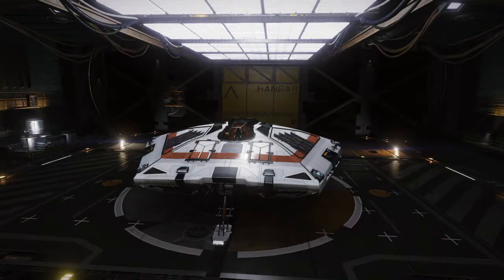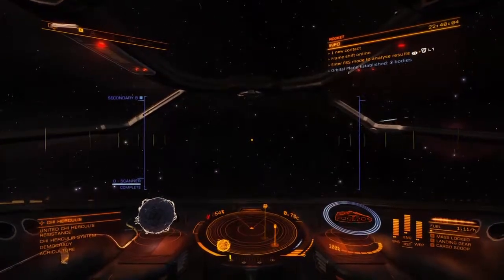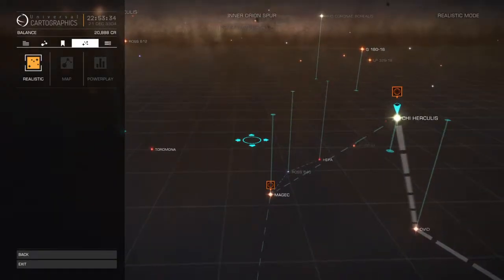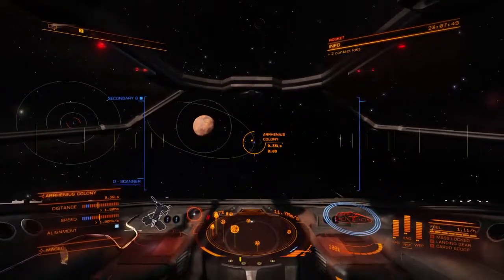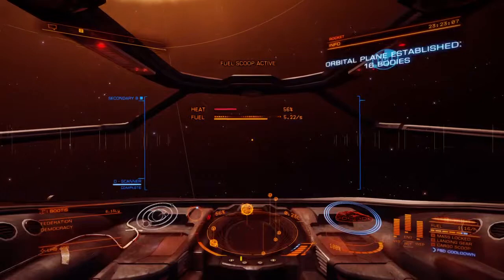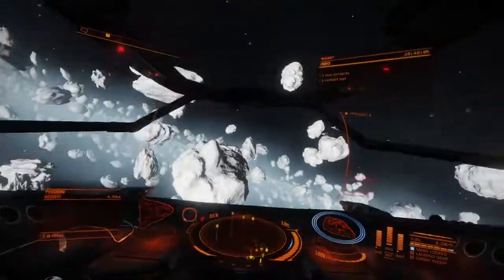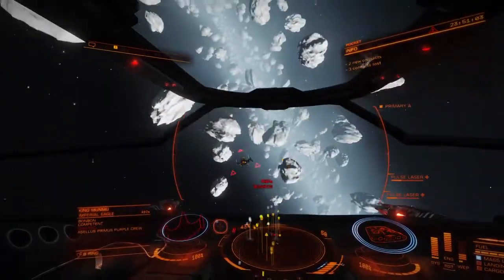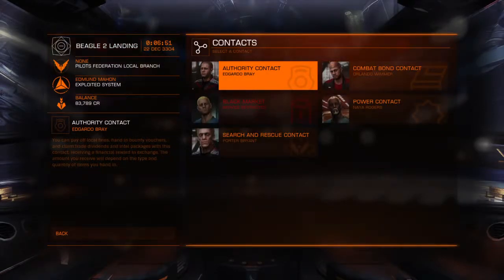Elite: Dangerous - LP1: Starting out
Train Guy swaps rails for a warp drive!